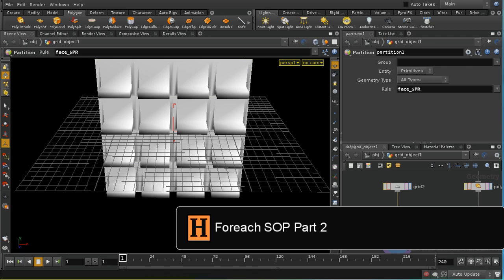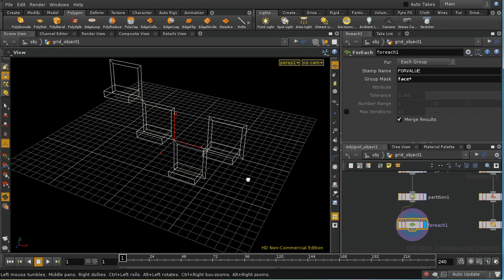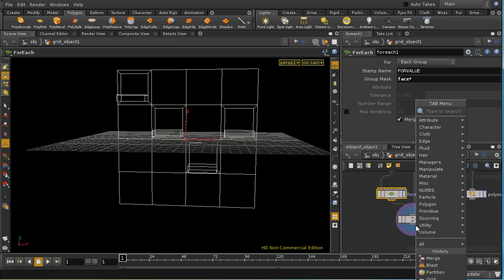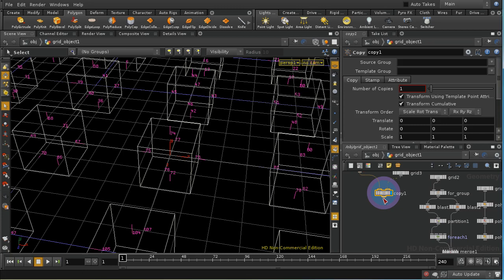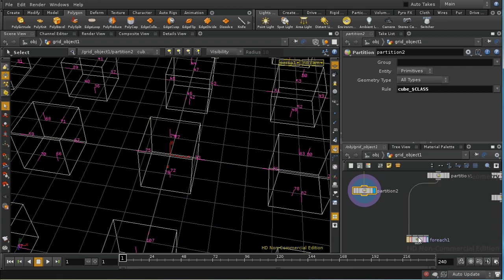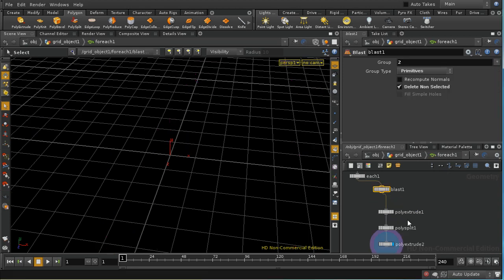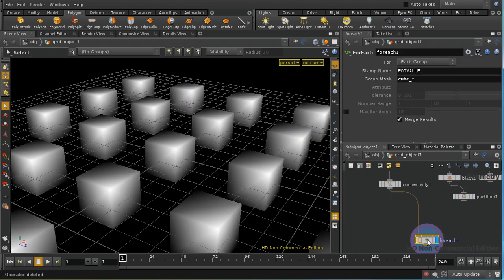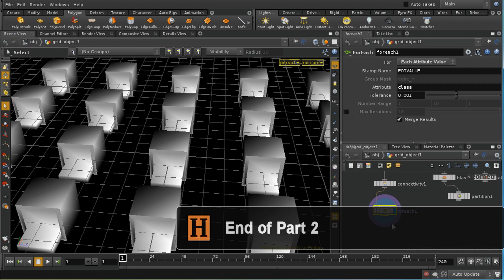Houdini Foreach 2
This builds a more complicated example.
Covers the use of blast and merge to separate out the geometry to change.
Using the connectivity SOP.
Using ForEach in its 'by attribute' mode